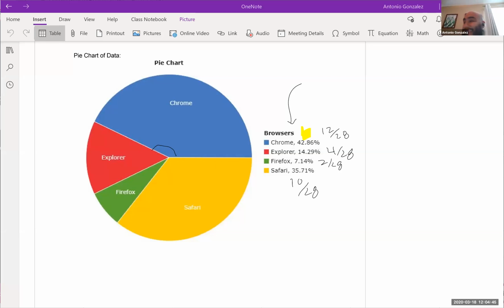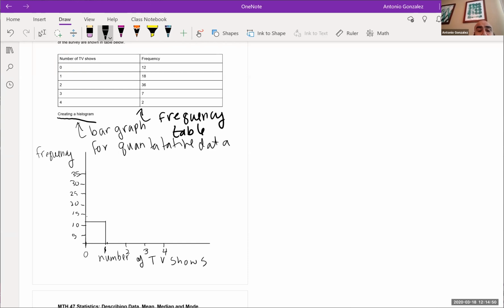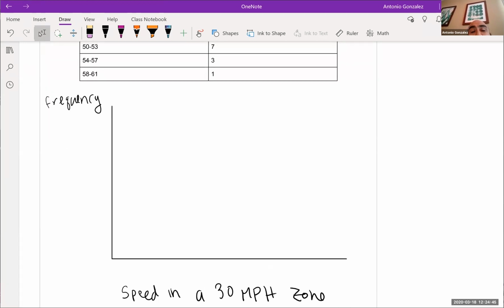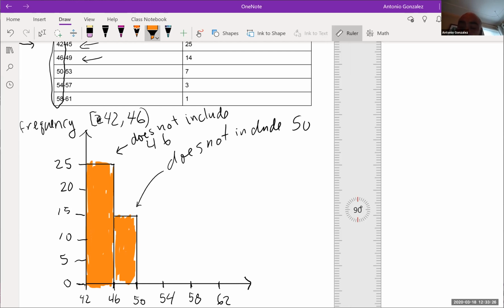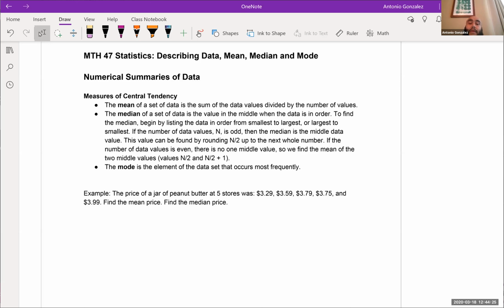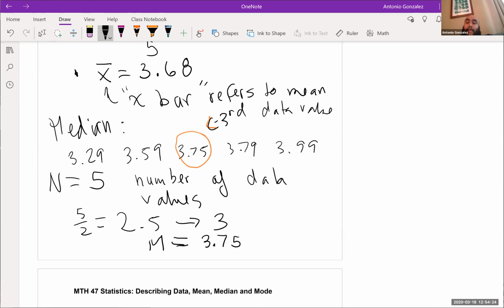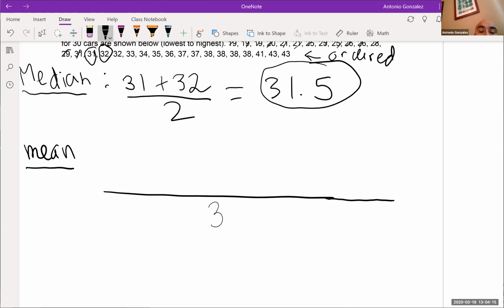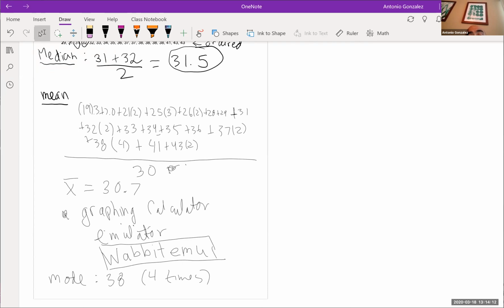MTH 47 Describing Data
This video continues from the last one on the topic of Describing Data.